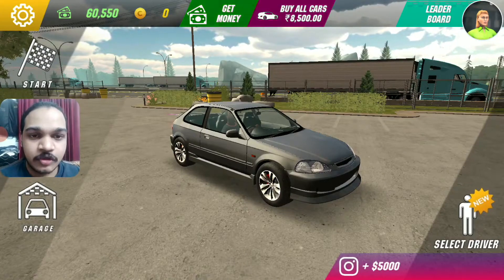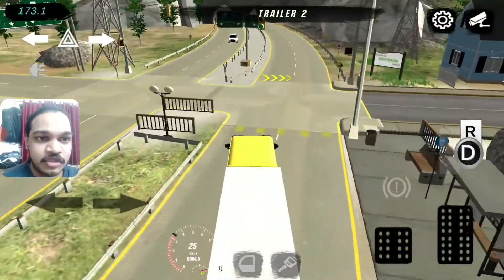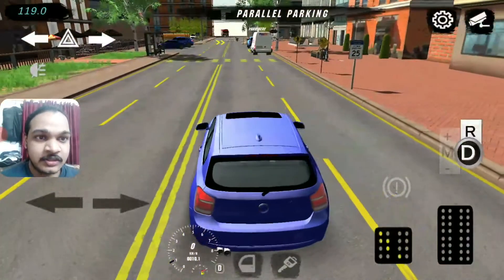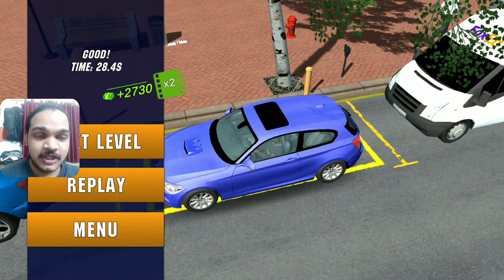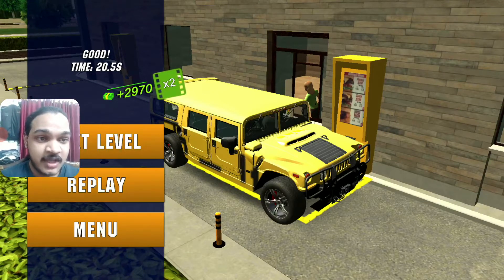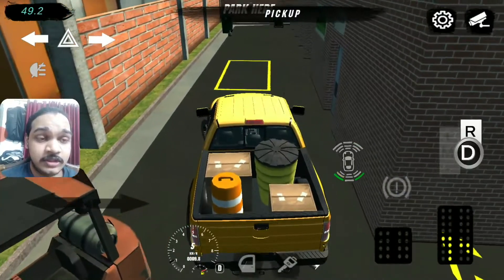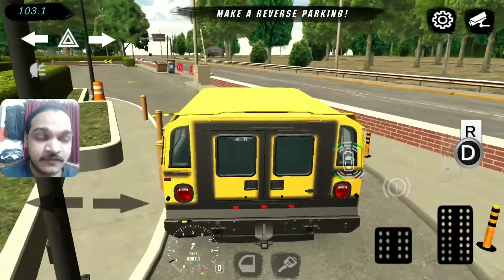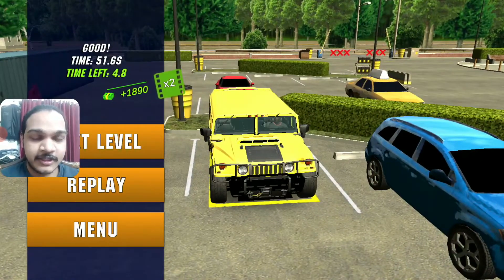Level 21-25 (Levels) - Car Parking Multiplayer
Passing in a new level while driving.